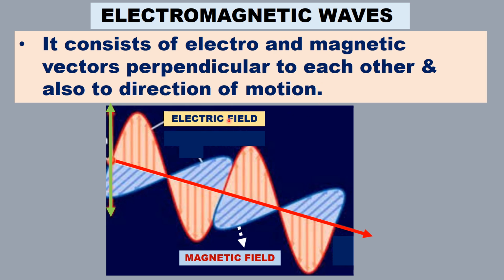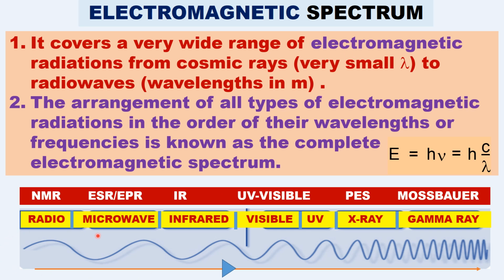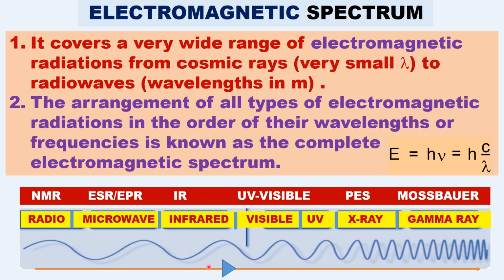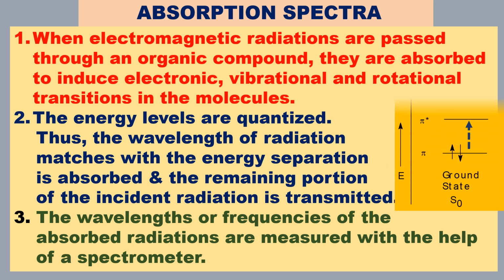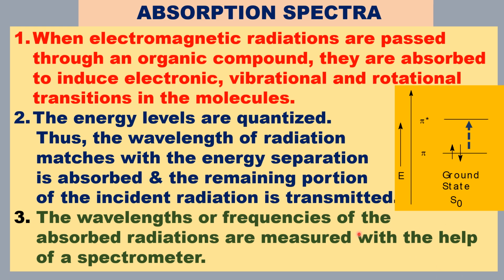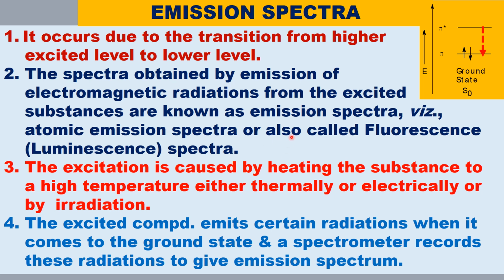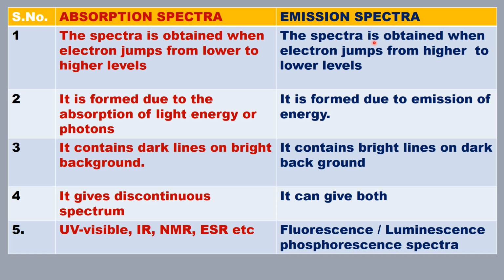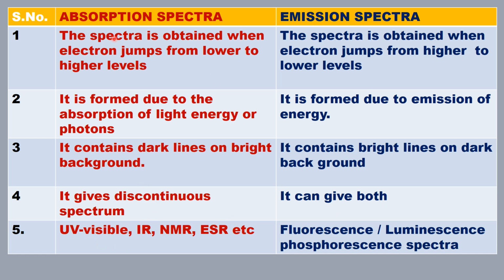English ELECTROMAGNETIC SPECTRUM ABSORPTION & EMISSION SPECTRA It covers electromagnetic radiations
English ELECTROMAGNETIC SPECTRUM ABSORPTION & EMISSION SPECTRA
It covers a very wide range of electromagnetic radiations from cosmic rays (very small ) to radiowaves (wavelengths in m) .
The arrangement of all types of electromagnetic radiations in the order of their wavelengths or frequencies is known as the complete electromagnetic spectrum.
UV, visible, IR, NMR, ESR spectra are examples  of absorption spectra
Fluorescence / Luminescence phosphorescence emission pectra